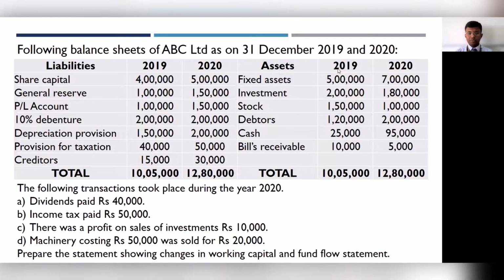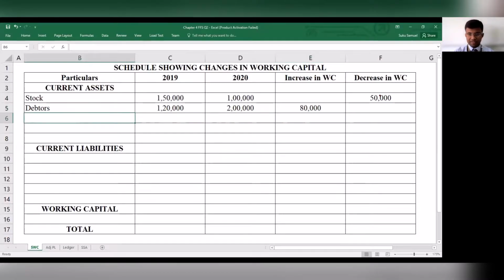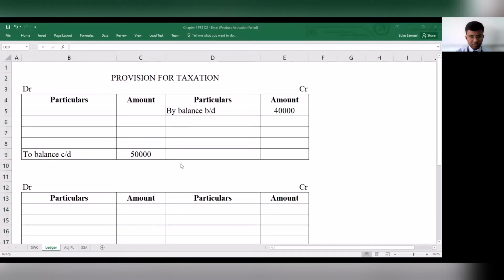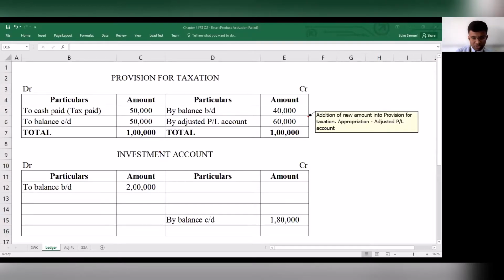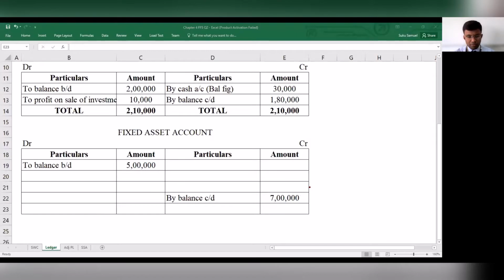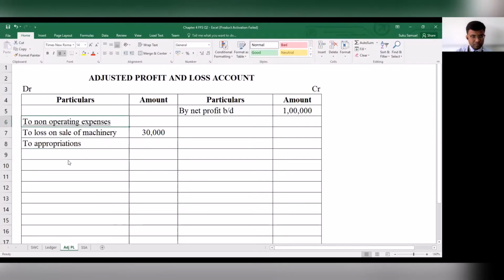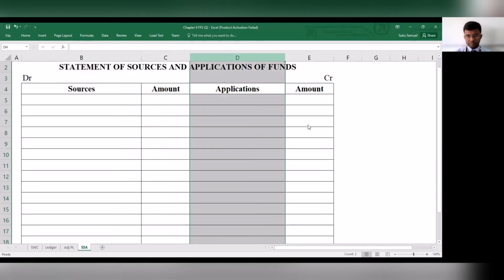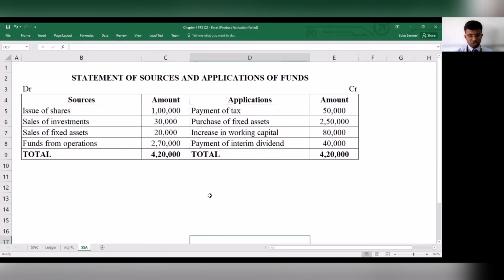Preparation of Fund Flow Statement - Question 2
The video covers Preparation of Funds Flow Statement. The question covers 3 steps: Preparation of Schedule showing changes in Working capital, Adjusted Profit and Loss account and Statement of Sources and Application of Funds. The video covers solved numerical for Question 2